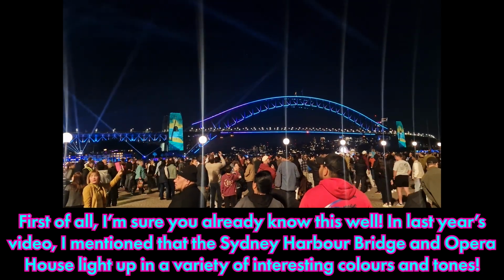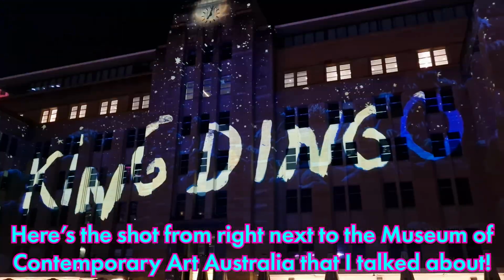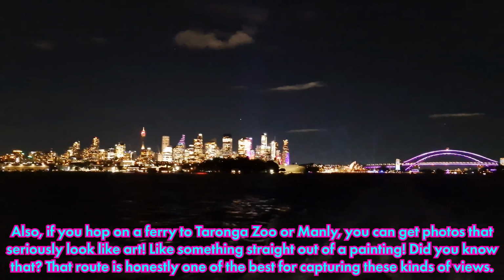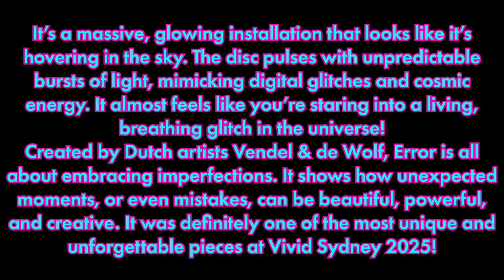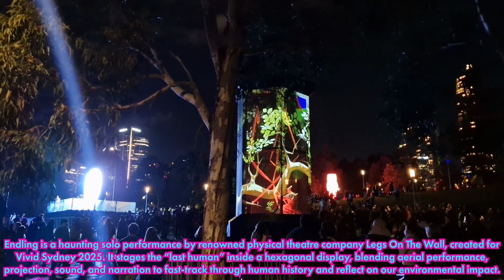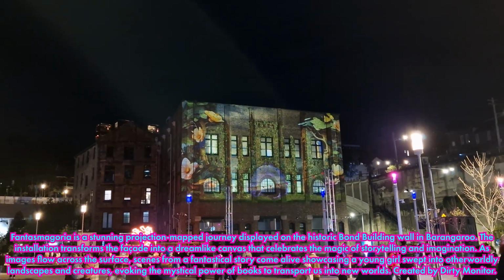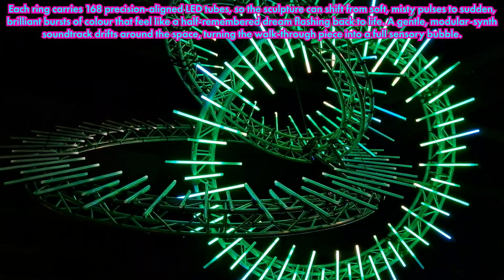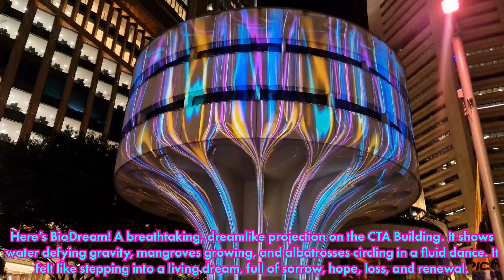[4K] This may surprise you during every evening of May to June! Vivid Sydney 2025 Overview!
Also, just a quick note! I may have mispronounced some of the artists' names in this video, and I truly hope you understand. I really respect all the amazing creators who made Vivid Sydney 2025 so special!

If you’re traveling in Sydney, I recommend installing the TripView Lite app to help plan your trips!